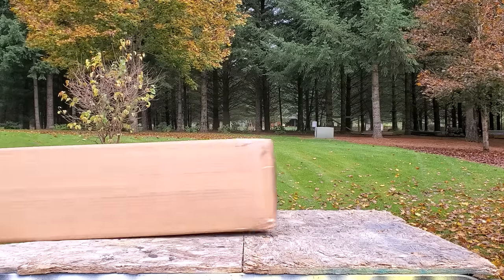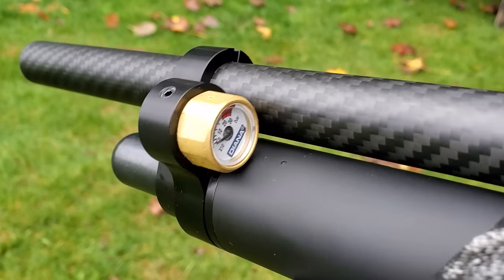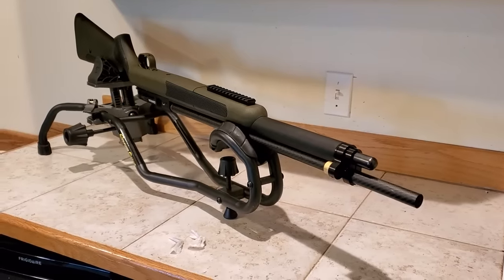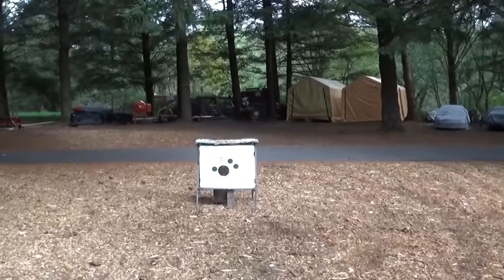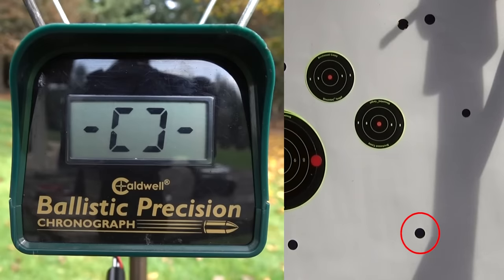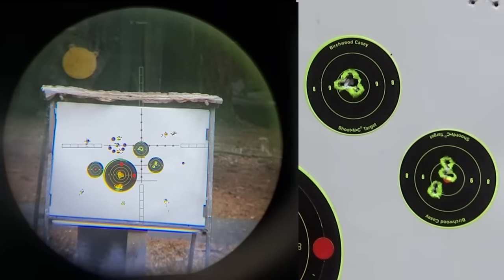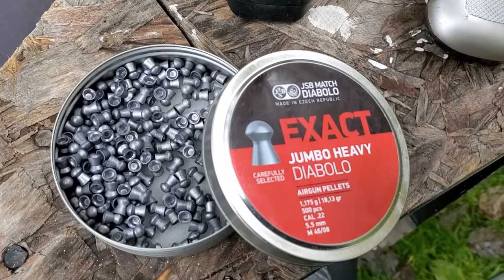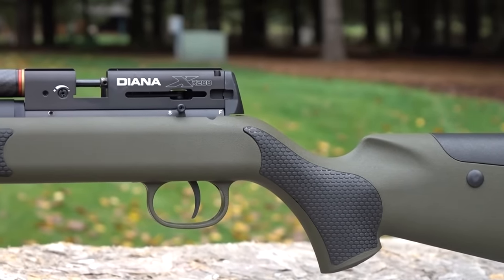Diana Airguns XR200 Review (First Diana PCP Air Rifle in 133 Years) XR200 Hunting & Tuning Guide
The long awaited Diana XR200 is finaly here! For your viewing pleasure, Bug-A-Boo, Pyramyd Air, and Nate the Airgun Channel guy have brought you a full review, tuning guide, and accuracy test of the first PCP air rifle from the legeandary Diana Airguns of Germany. The XR200 match grade PCP air rifle is the result of 133 years of experience DIana Airguns brings to the table. The Lothar Walther barrel, Altos Regulator, and sharp fit and finish make the XR200 one of the top choices for a modern PCP air rifle.

You can get your own Diana Airgun PCP rifle at Pyramyd AIr by clicking